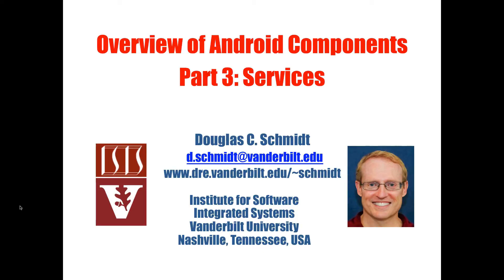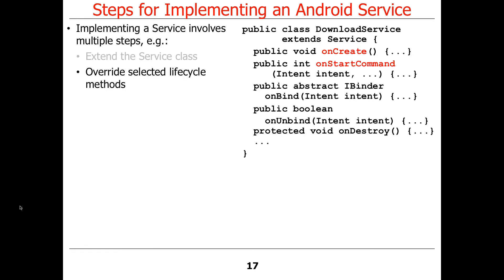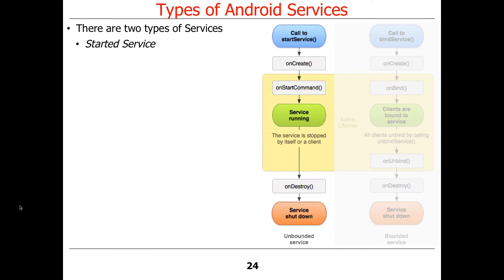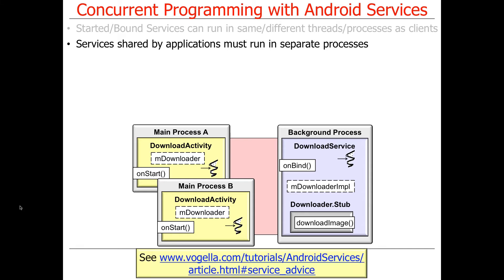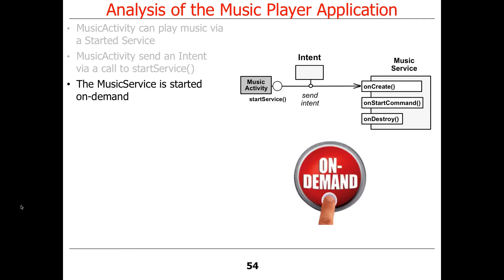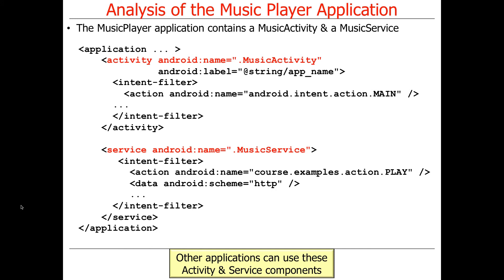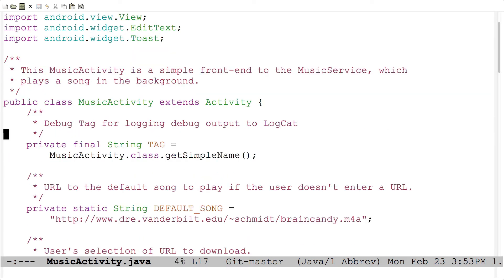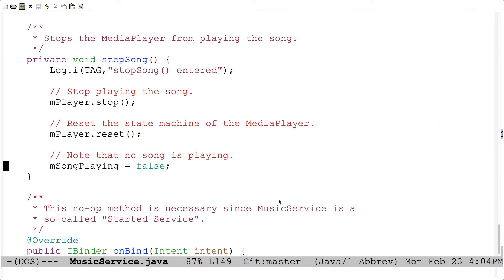Overview of Android Services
This video presents an overview of Android Services, focusing on their interactions with Activities wrt concurrency and communication.